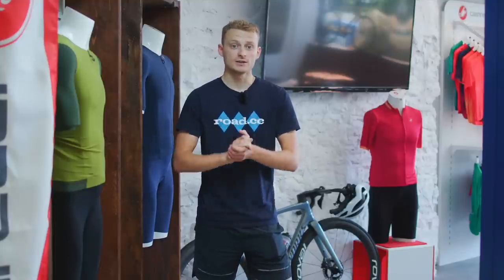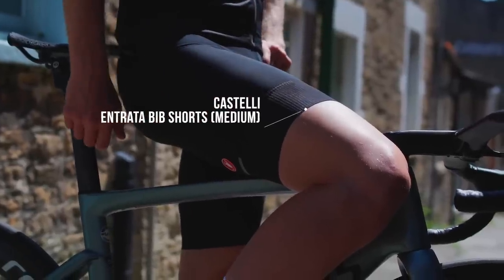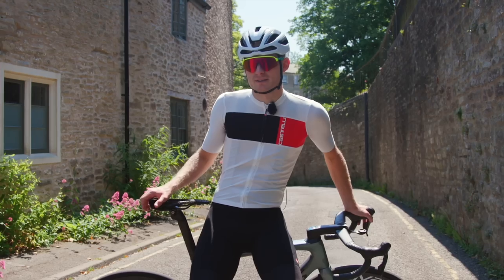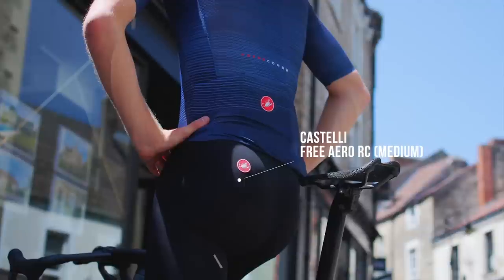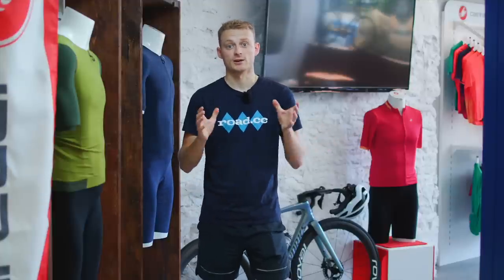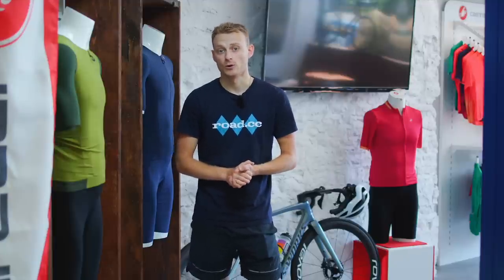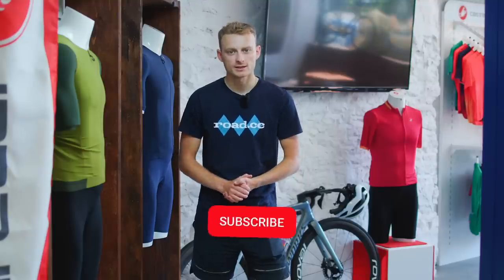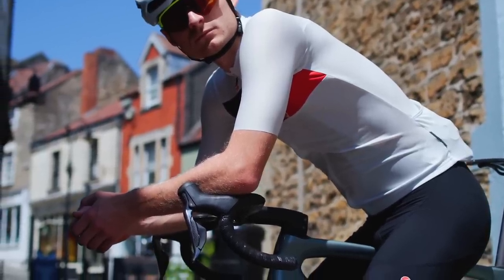Why Road Cycling Kit That FITS Matters More Than You Think!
Cycling kit is often overlooked in terms of upgrades and yet it can make some of the most substantial differences to your on bike comfort and cycling performance! Here's why road cycling kit that fits really matters and how many watts aero kit like the pros might save you.

Thanks to Castelli Cycling we take a look at 3 ranges of cycling kit to suit any rider:

Loose Fit (Best cycling kit for beginners)

- Castelli Unlimited Entrata Jersey
- Castelli Entrata Bib Shorts

Mid-Fit (Best for Seasoned roadies)

- Castelli Prologo 7 Jersey
- Castelli Endurance 3 Bib Shorts

Aero Fit (Best for an aggressive position)

- Castelli Aero 6.0 Jersey
- Castelli Aero RC Bib Shorts

Let us know which you would choose in the comments section below...

0:00 Introduction
1:39 Loose fit cycling kit
2:50 Mid fit cycling kit
4:54 Race fit aero cycling kit
7:16 Who can benefit from aerodynamics?
8:24 How much faster is cycling kit that fits?
9:36 How much faster is an aero jersey?
11:15 Are aero socks worth it?
11:35 Outro